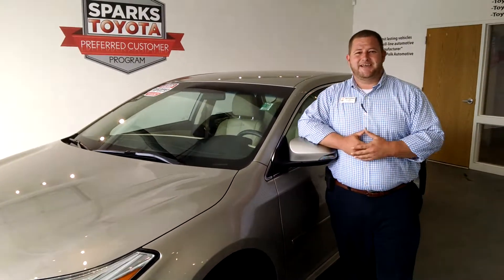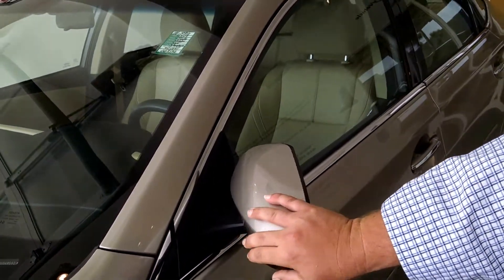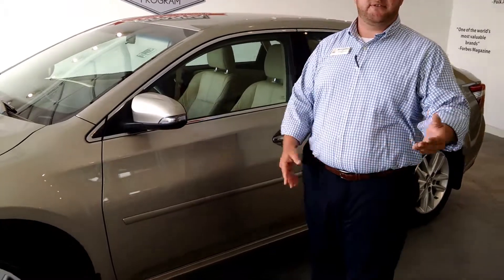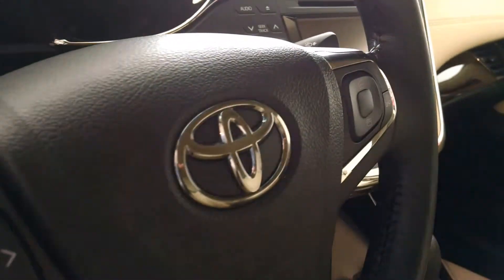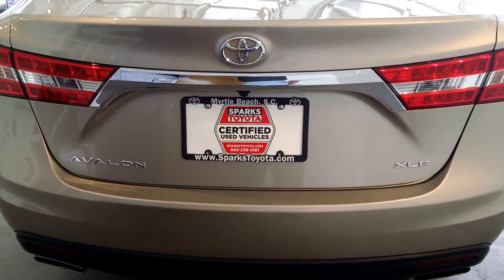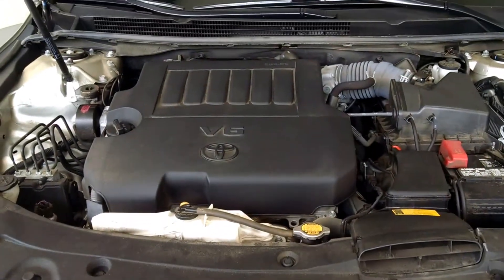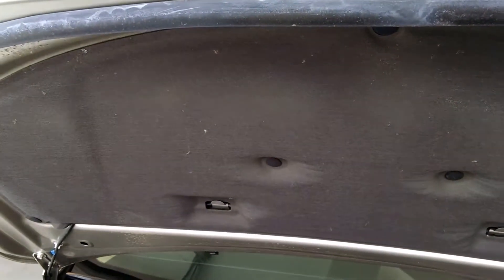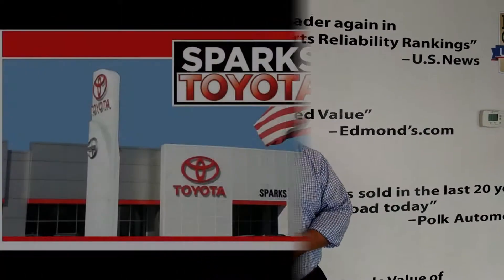SOLD 2013 Toyota Avalon XLE - SOLD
SOLD

Sparks Certified * Clean CARFAX * Heated Leather seats * All Power * Entune Premium with Bluetooth * Alloy Wheels ***  This certified Avalon is very well equipped with heated leather seats, all power options, Entune premium audio with Bluetooth,  alloy wheels and just over 42,000 miles.  It has a clean CARFAX and comes with a 100,000 mile certified warranty.  ***  "The structure is stiffer than that of the previous version, too, which has helped make powertrain, suspension, and road noise even more hushed than before-and decidedly Lexus-like." -- Car and Driver.  ***  The V6 provides brisk acceleration-Toyota forecasts 6.7 seconds to 60 mph. And with paddle shifters, the six-speed automatic delivers prompt gear changes." -- Popular Mechanics.  ***  "The steering now requires effort, and even more weight can be dialed in by hitting the Sport button located between the seats. Jack LaLanne himself would be pleased by the Avalon's transformation from flabby and sloppy to tight and athletic." -- Car and Driver.  ***  National Highway Traffic Safety Administration - Five Star Overall.